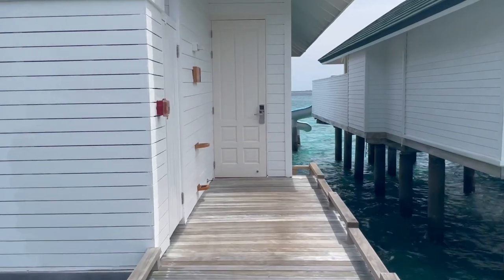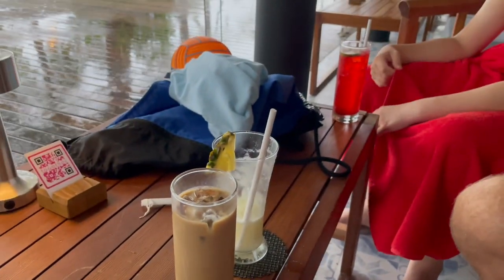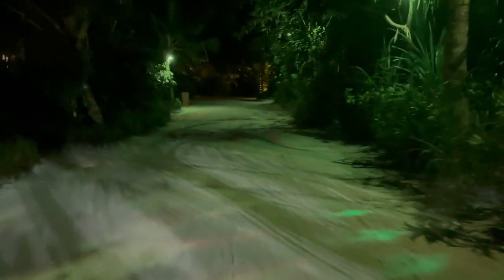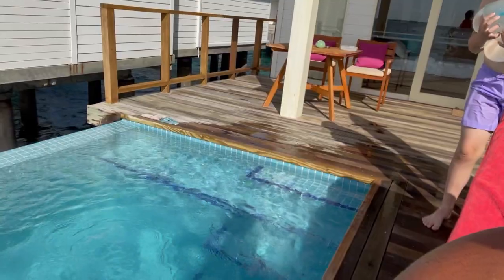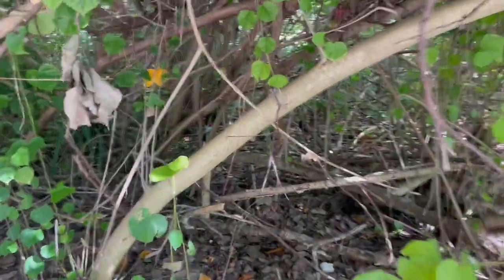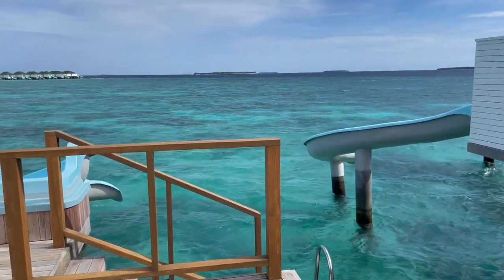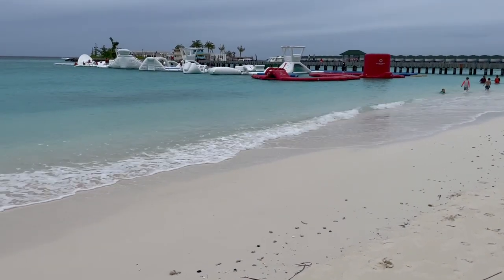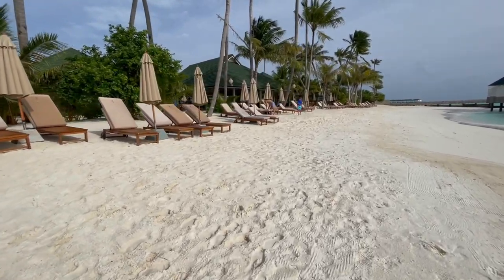SIYAM WORLD Review- MALDIVES VLOG (Largest Maldivian Island)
Today Savilles' Travels take you to the Largest island Resort in the Maldives - Siyam World

Set over 54 hectares with so much for families to enjoy including multiple tennis courts, a world-class spa and the biggest floating water park this All inclusive island is a fantastic option

The WOW All-Inclusive Plan with dine-around options for dinner are world class, along with unlimited beverages including Champagne, Aperol, Baileys etc, an in-villa mini bar and complimentary excursion makes this really feel like pure luxury

We travelled as a family and personally I feel that is what the island is best at offering, I wouldn't choose for my honeymoon as I would enjoy a smaller more relaxed resort

There is a wide selection of accommodation with villas set just steps from the shoreline or perched directly over the lagoon - we stayed in the Lagoon Villa with Pool & Slide and I have made a separate video tour of this

The service is outstanding with your own Ambassador who will help you with anything you need during your stay

Our stay was during July/August so we expected rain but maybe not as much as we got so please bear this in mind when booking. Also the wind was very strong making deeper sea snorkelling impossible for us and visibility from our room very limiting. I think we were fairly unlucky as it is not always like this in the rainy season

NEGATIVES...
I'm afraid I had a huge one during our stay (July/August 2022) - I have dated this as the resort are currently trying to rectify this problem
The pools (all of the pools) are affected by bad workmanship meaning that several tiles are missing leaving behind very sharp edges and many people daily on the island were cutting their feet. This then means you cannot get the area wet so no swimming! Jugali pool was closed towards the end of our holiday for them to refurbish it (crazy when it was opened in October 2021). I would advise anyone going to buy coral shoes and wear these in the pools. Our lagoon villa pool was affected too but I saw workman working on other villas so in the future I would hope this will not be a problem. Workmanship around the whole resort is also quite poor with raw tile edge steps and small steps in bizarre places causing trip hazards. I'm not trying to put you off, I believe a review should be honest and this was my finding.

Lastly, if you are not bothered about all the activities and several restaurants I would go to a different island that will give you a much better coral reef to snorkel in
However if you want a memorable family holiday I don't think it can get much better than this
Would I go again...yes to the Maldives but I never return to exactly the same spot. I believe once they have fixed the teething problems this island will be the best family resort in the Maldives